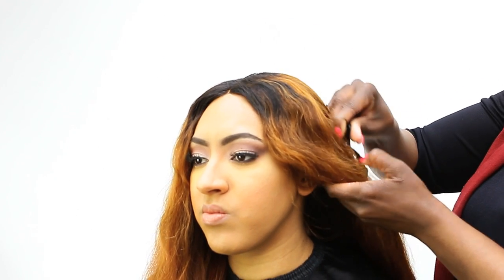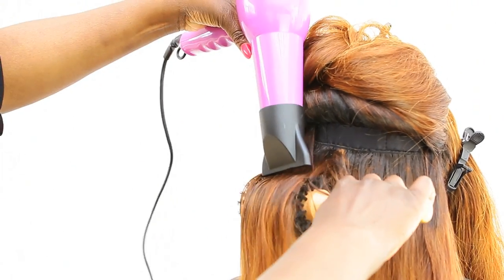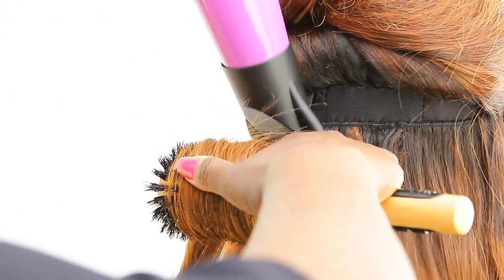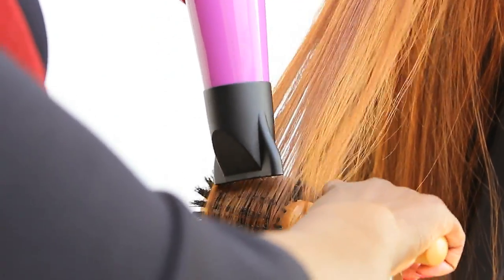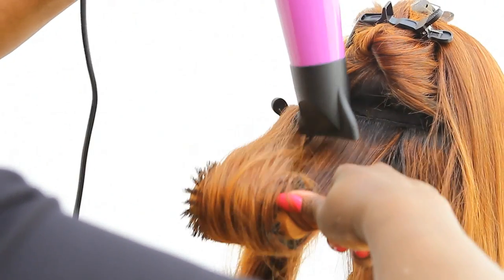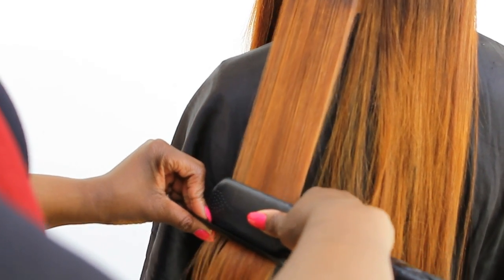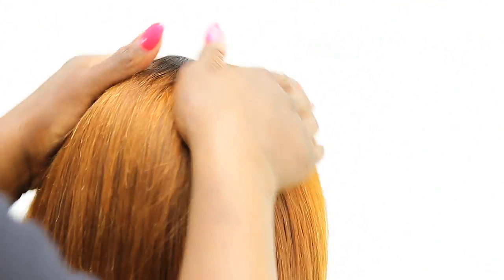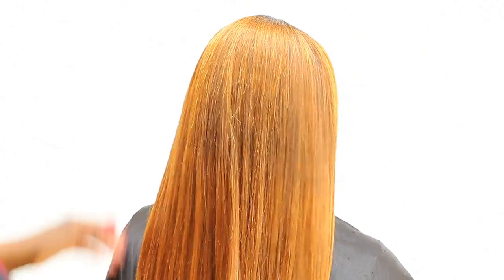HOW TO BONE STRAIGHT HAIR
Afro Caribbean Hairdresser in London UK